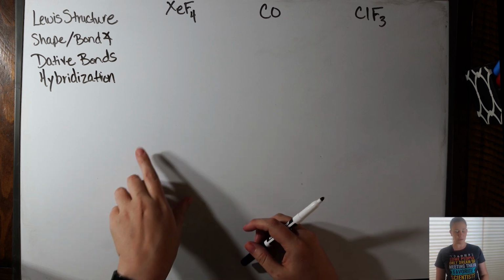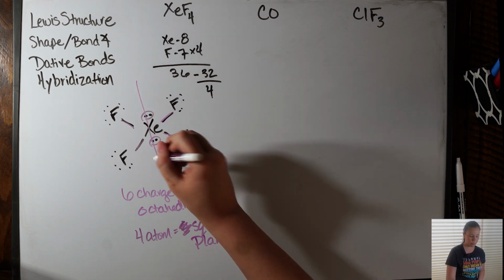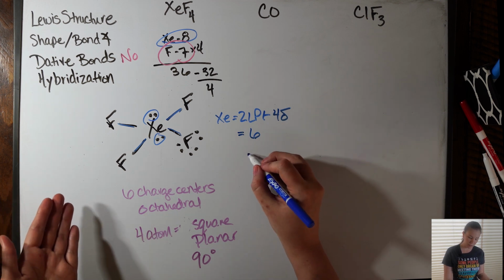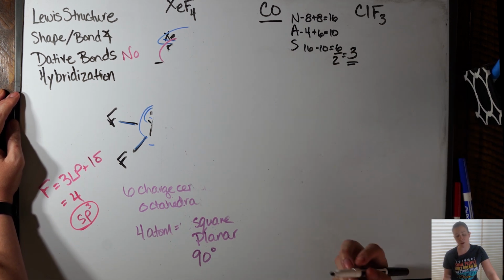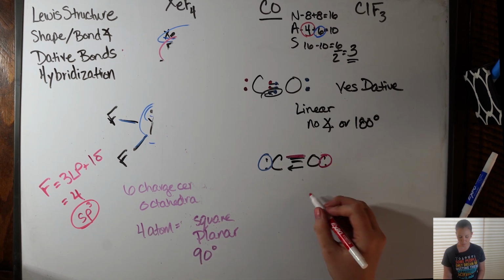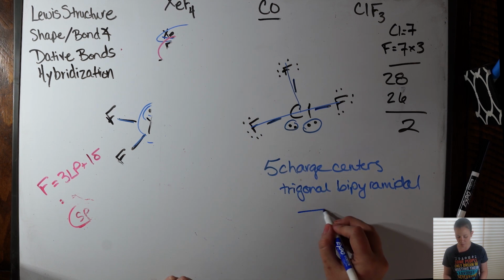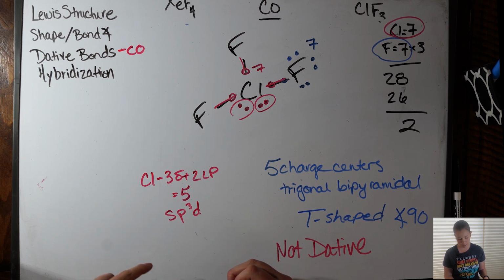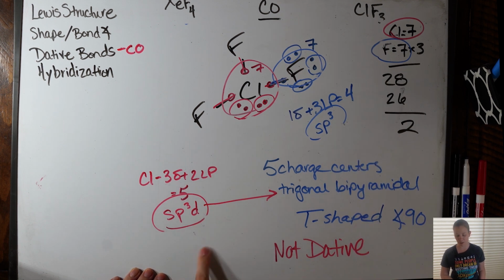IB Chemistry Topic 4 - Bonding Examples